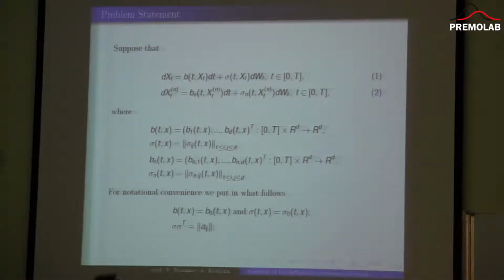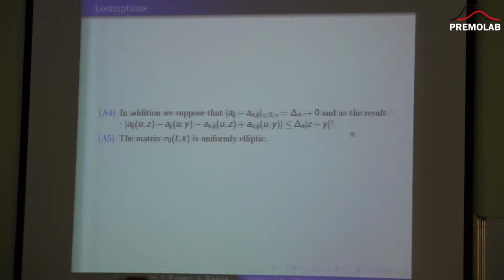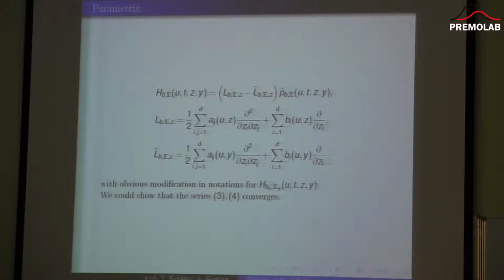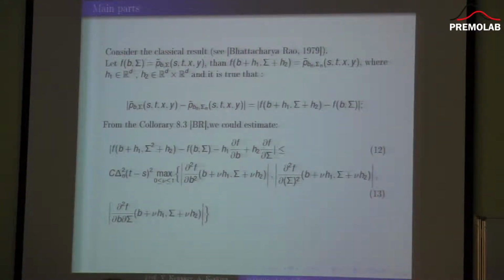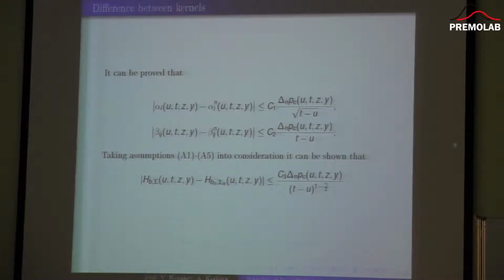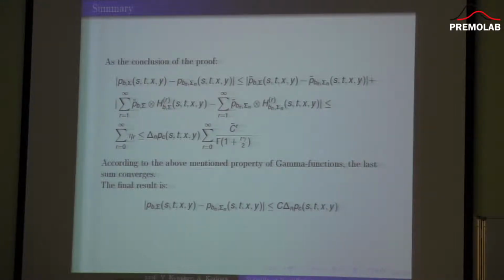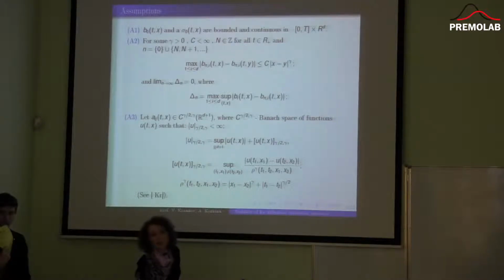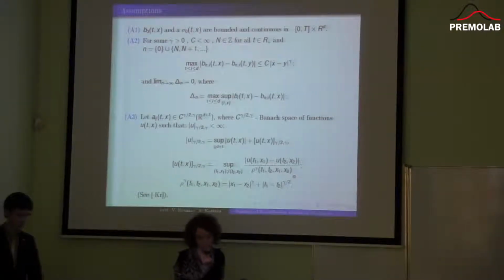Anna Kozhina: Stability of Ito diffusions transition densities with... Feb 27, 2015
Anna Kozhina:Stability of Ito diffusions transition densities with respect to coefficient perturbations.

Workshop “Frontiers of High Dimensional Statistics, Optimization, and Econometrics”. Moscow, 2015.